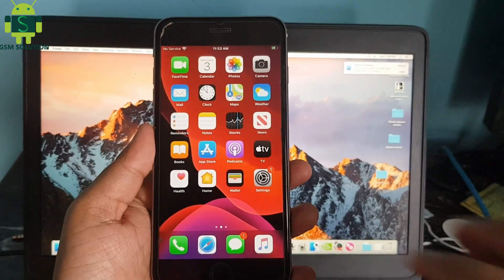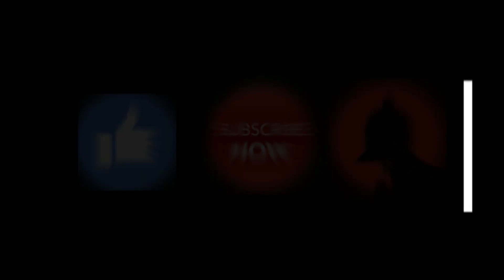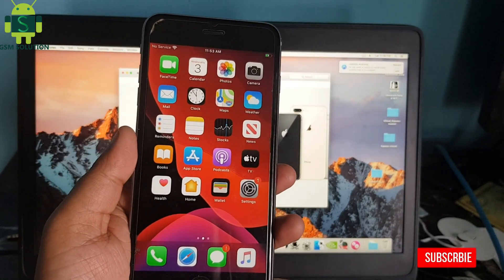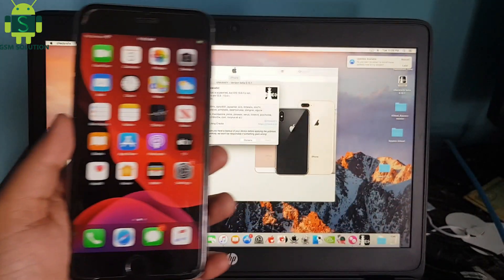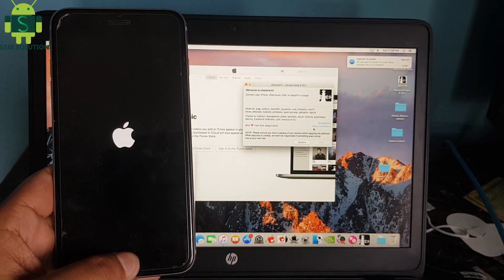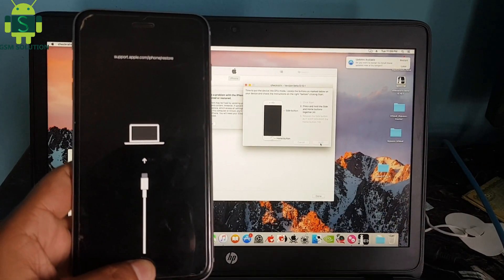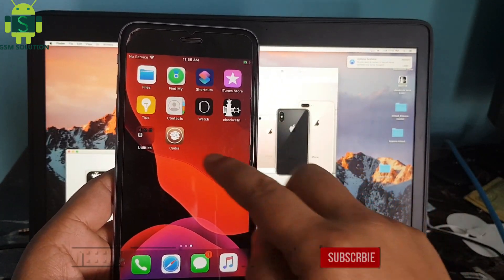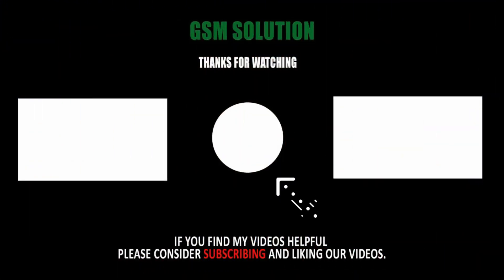iPhone 6S Plus Jailbreak iOS13.5.1 With Checkra1n On Mac.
Support Models:
iphone 5s icloud Jailbreak
iphone 5SE Jailbreak
iphone 6s plus Jailbreak13.4, 13.4.5
iphone 8 Jailbreak iOS 13.4,13.4.5
iphone 8 plus Jailbreak iOS 13.4, 13.4.5
iphone 7 Jailbreak iOs 13.4,13.4.5
iphone 7 plus Jailbreak iOS 13.4, 13.4.5
Jailbreaking is the process by which Apple’s operating systems are modified to remove restrictions and give greater user control over the device. These modifications typically allow running unsigned code, as well as reading and writing to the root filesystem,iPhone 6S Plus Jailbreak iOS13.5.1 With Checkra1n On Mac. both of which are normally prevented by Apple. The increased privileges permit customisations and unfettered app installation which are not available to users with a stock device.iPhone 6S Plus Jailbreak iOS13.5.1 With Checkra1n On Mac.Jailbreaking is most popular on, and most associated with, Apple’s mobile operating system iOS, though it also exists on tvOS and watchOS.